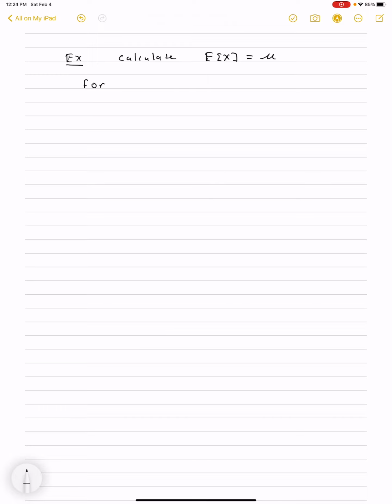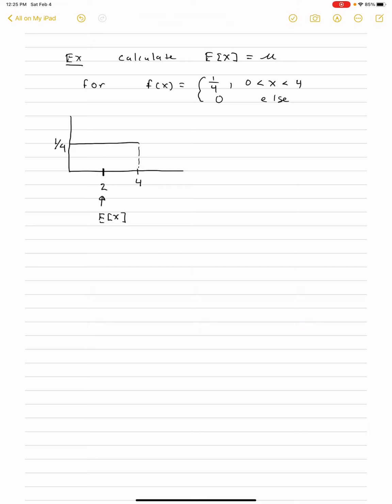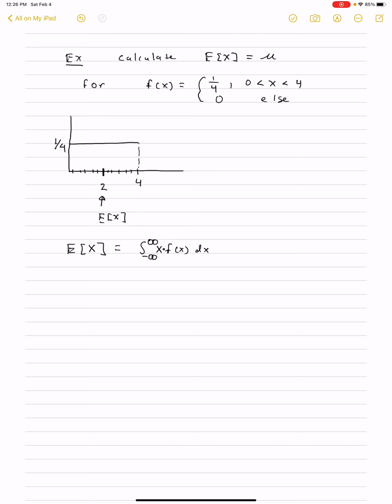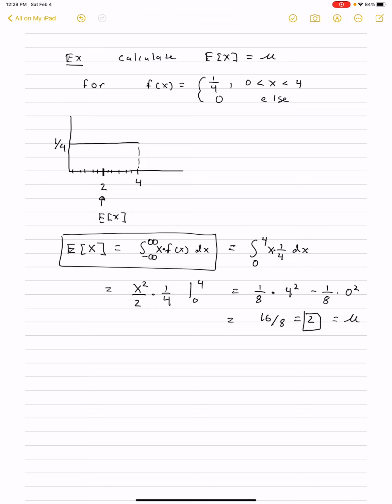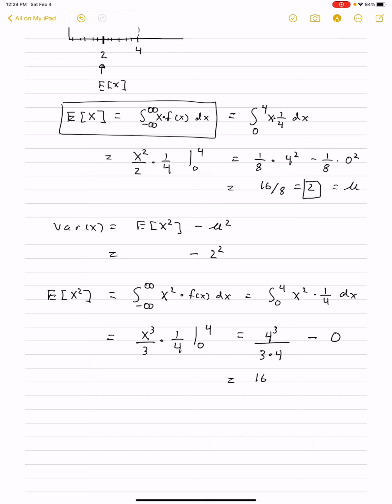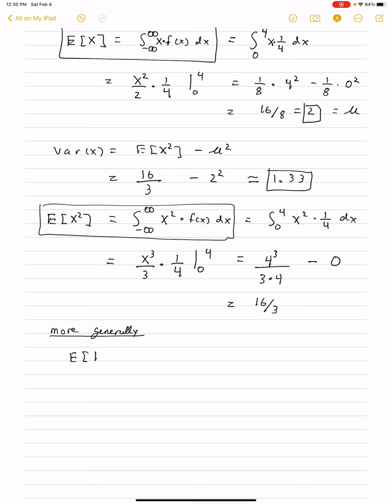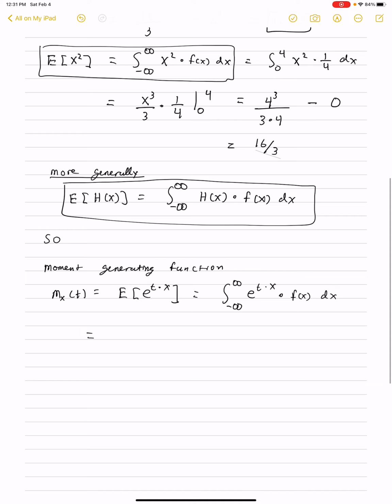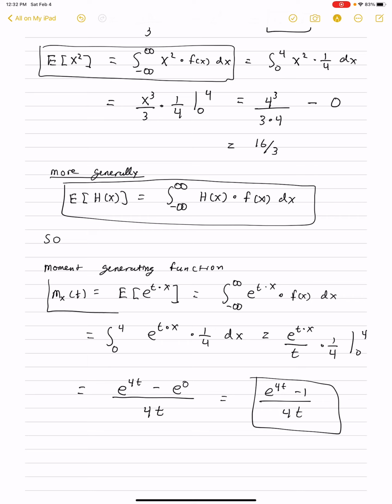Expected values of a continuous distribution